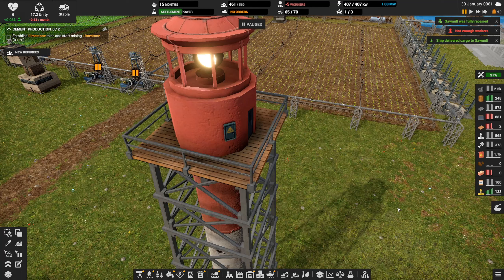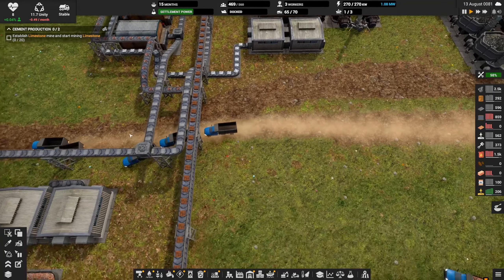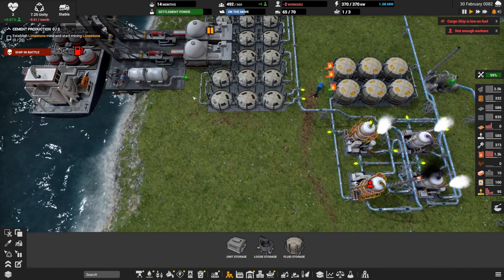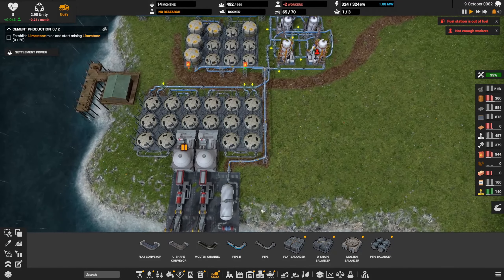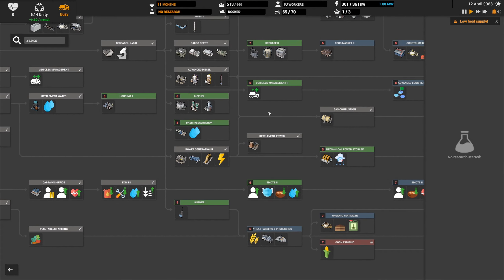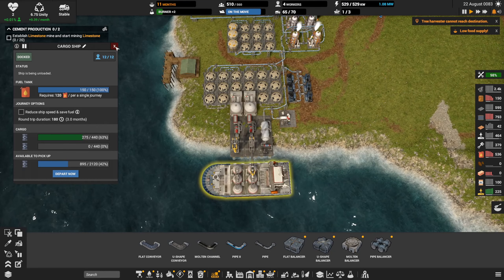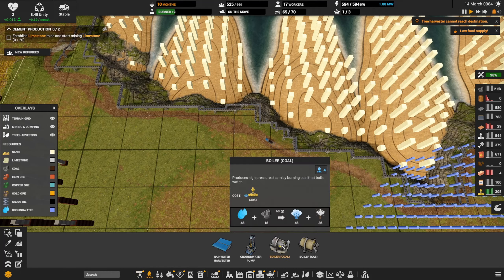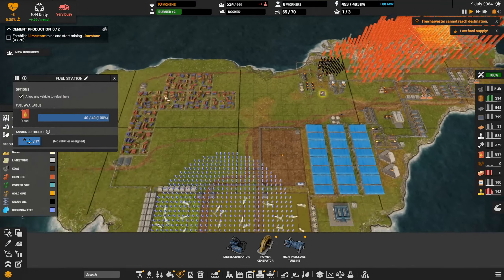Conserving Island Crude Reserves Let's Play Captain of Industry s05 e21